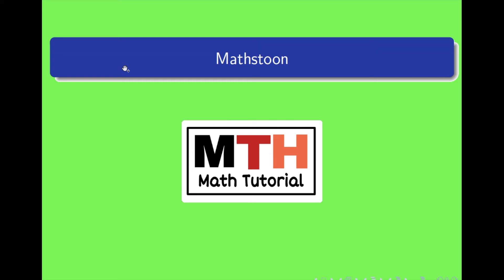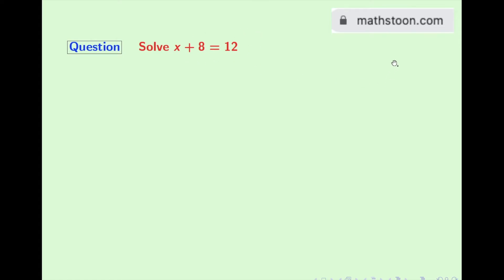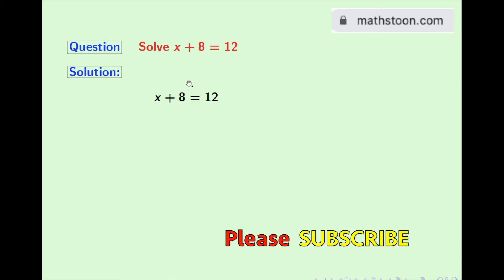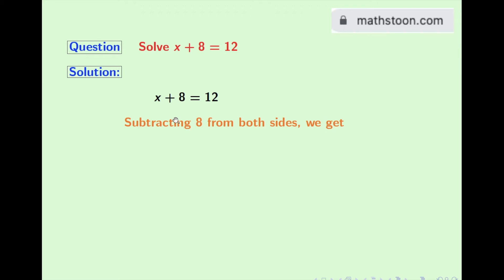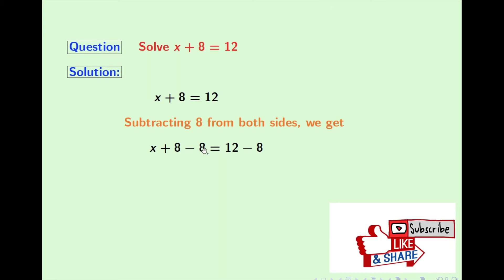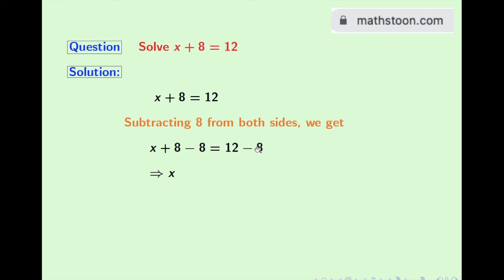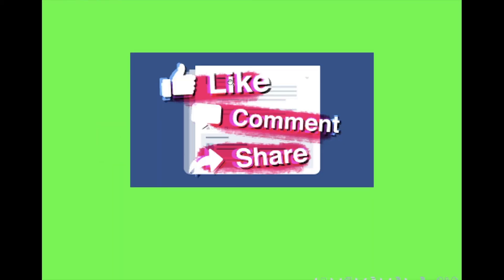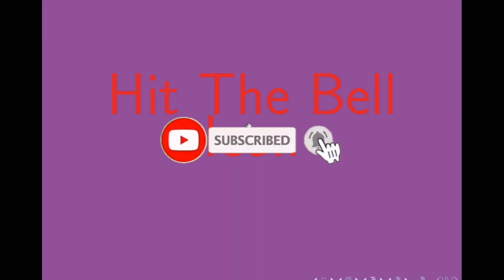Solve x+8=12 || Linear Equation